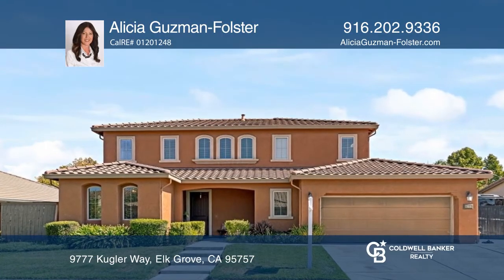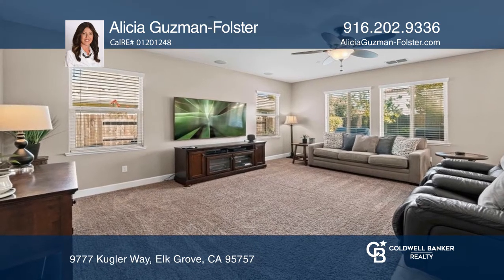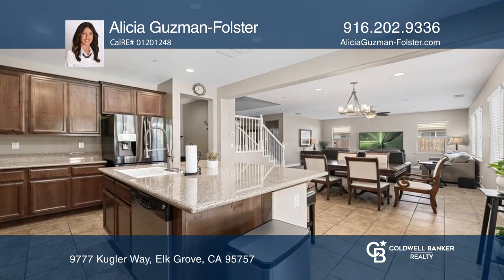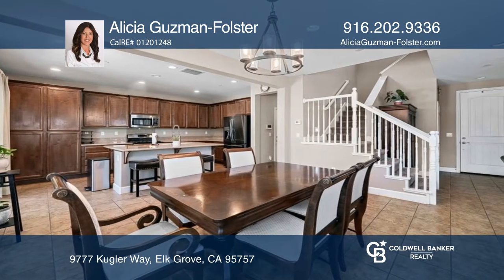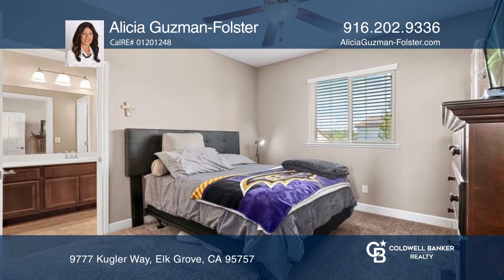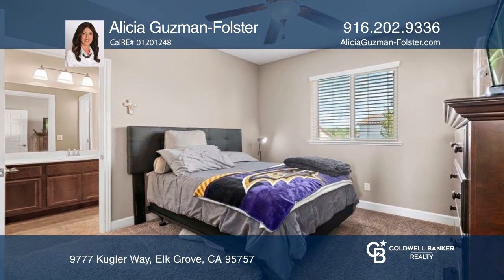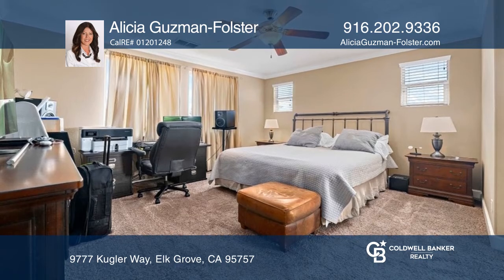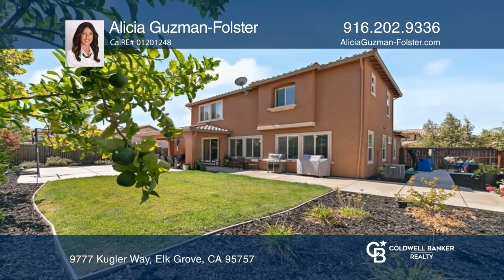9777 Kugler Way Elk Grove, CA | ColdwellBankerHomes.com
9777 Kugler Way, Elk Grove, CA

Beautiful!! Move-in-Ready three(four) bedrooms and two and a half bathrooms. This home is ideal to entertain with an open floor plan, spacious den or optional fourth bedroom. The kitchen offers stainless steel appliances with granite countertops. This home also offers an upstairs laundry room, a dua